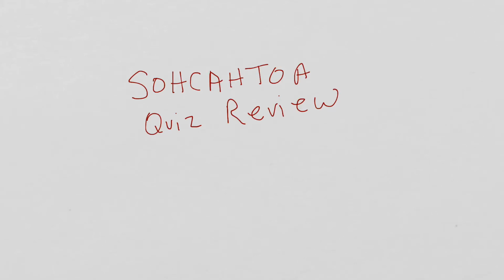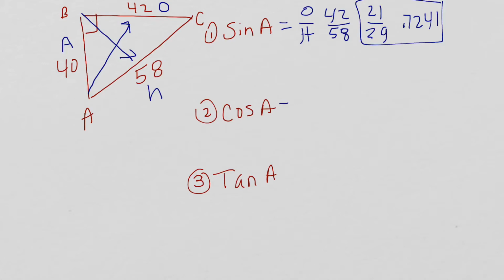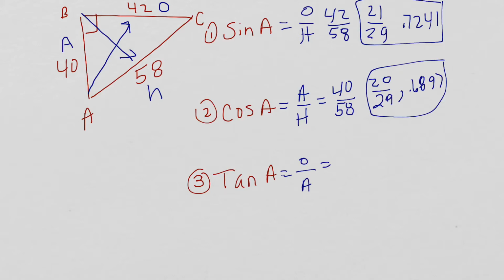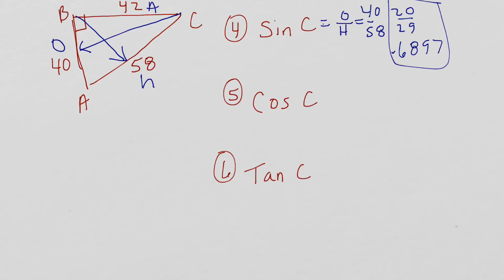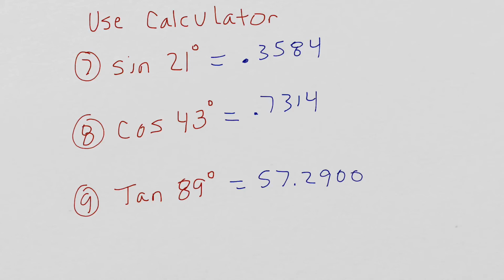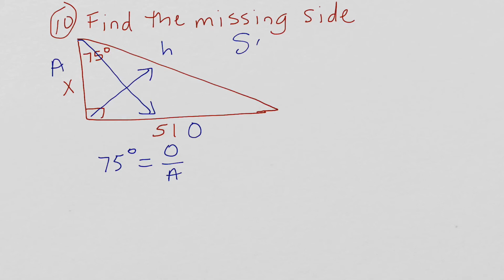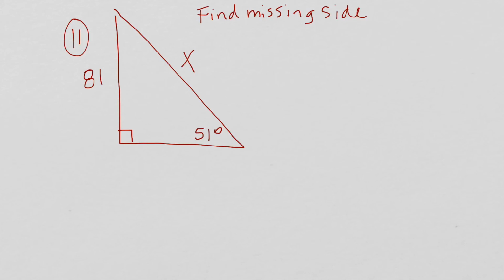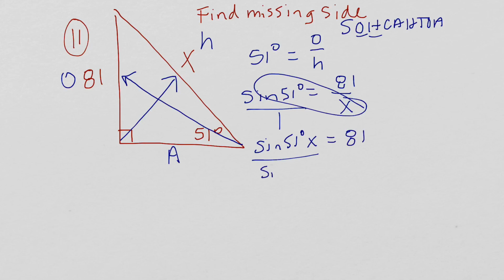SOHCAHTOA Quiz Review